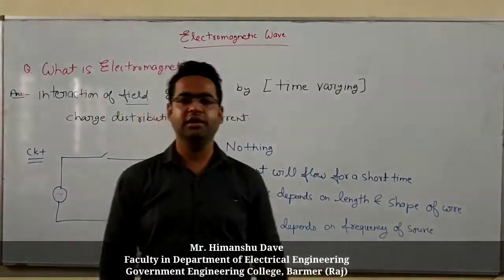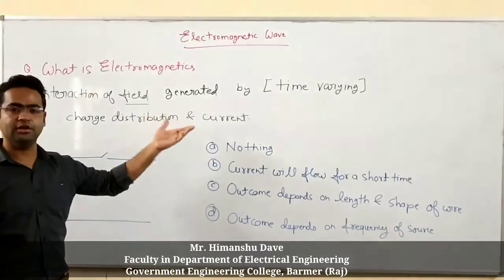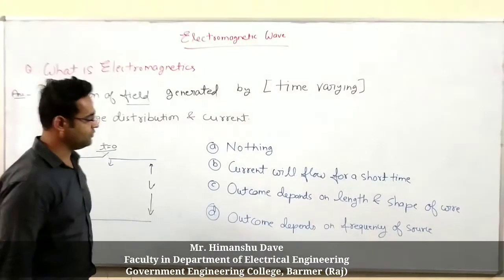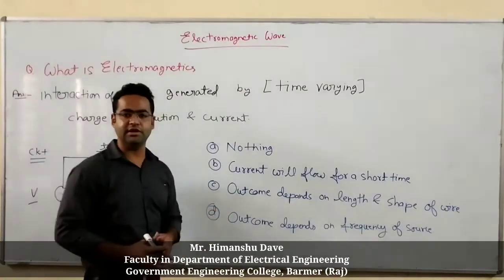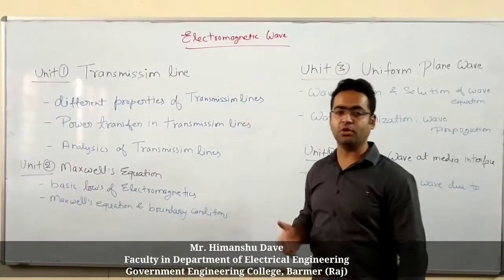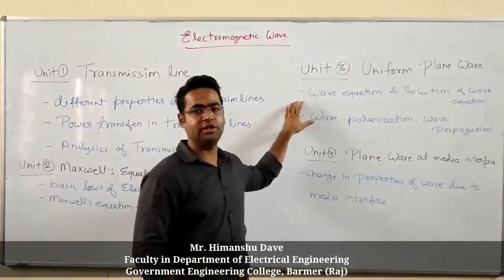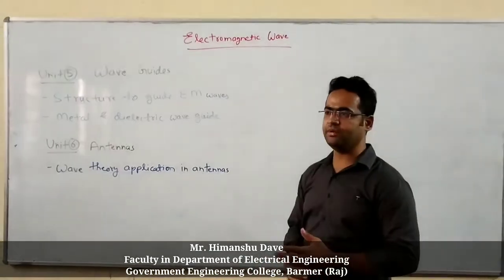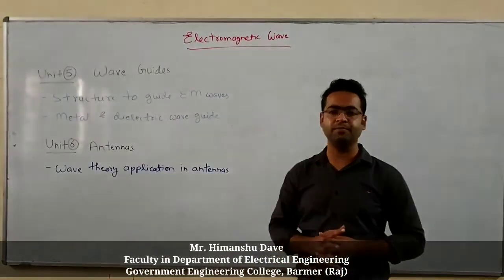Introduction of electromagnetic wave||5th sem ||EE&ECE||Lec 01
In this video we have seen the entire syllabus of electromagnetic wave.